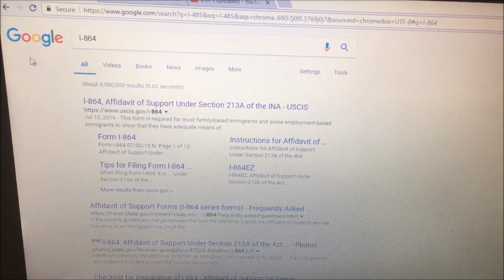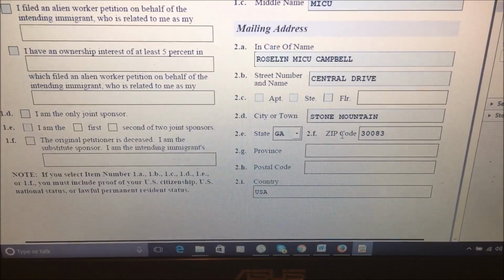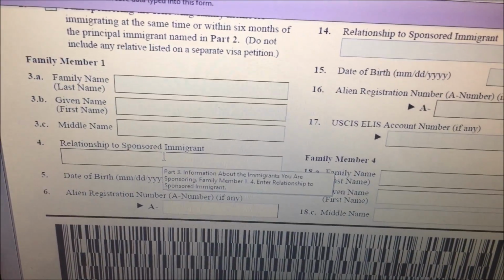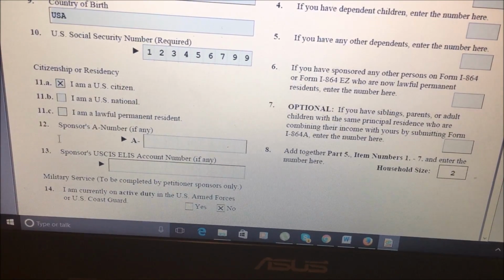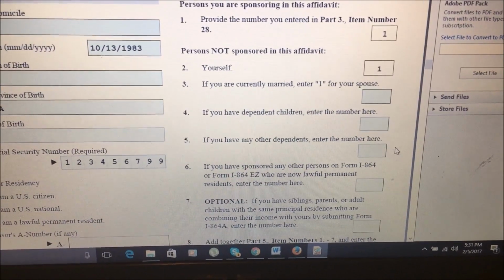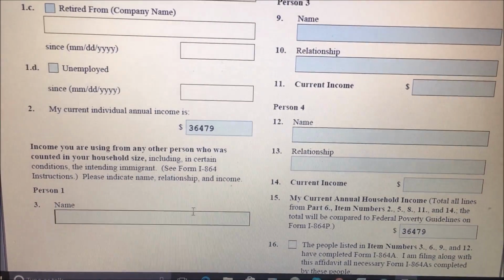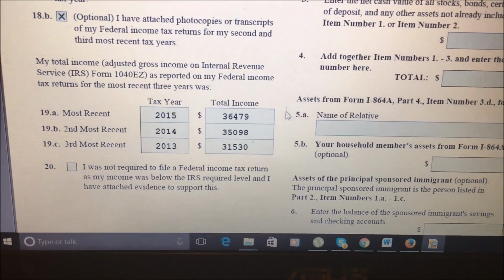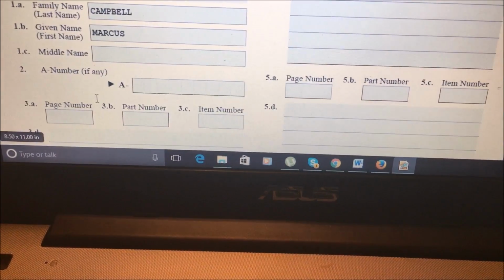How to Fill out I -864 For AOS (Affidavit of support)